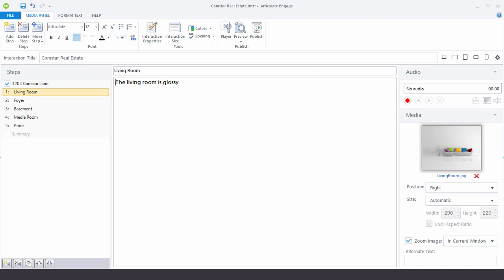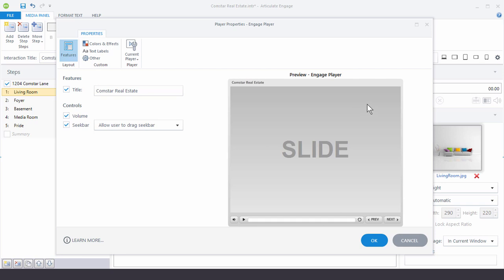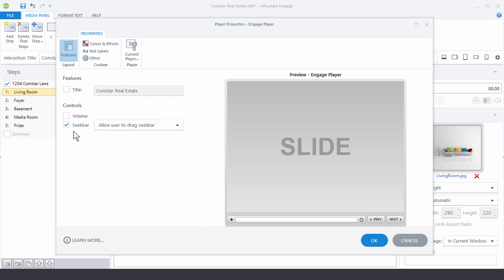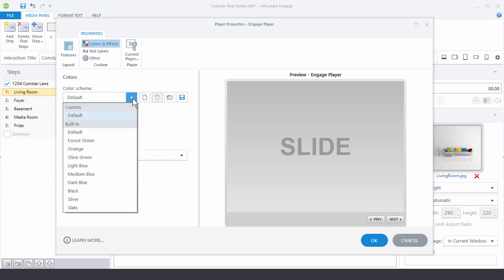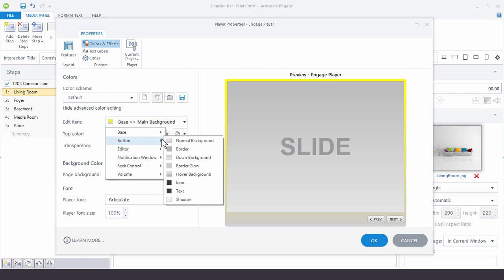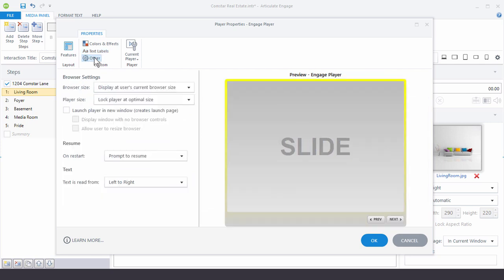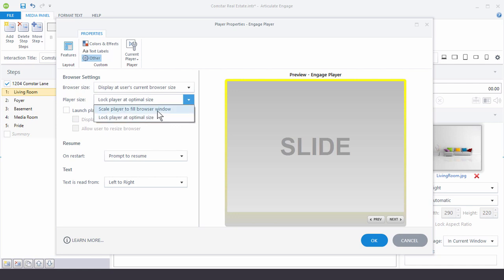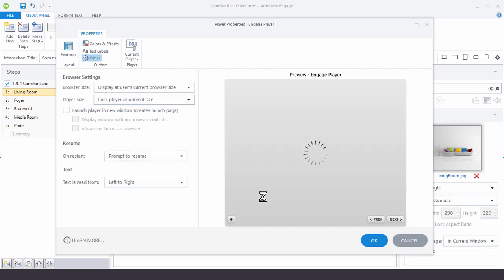Articulate 360 Tutorial: How to Customize the Player in Engage 360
In this video we'll show you how to modify and customize the player in Articulate Engage 360.